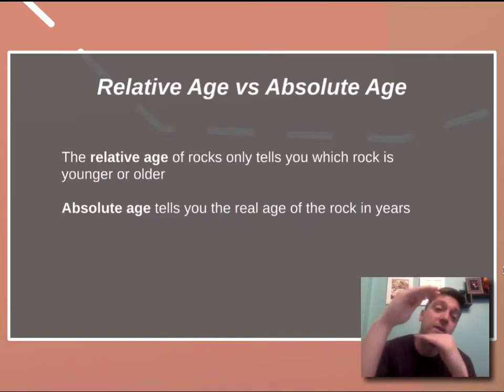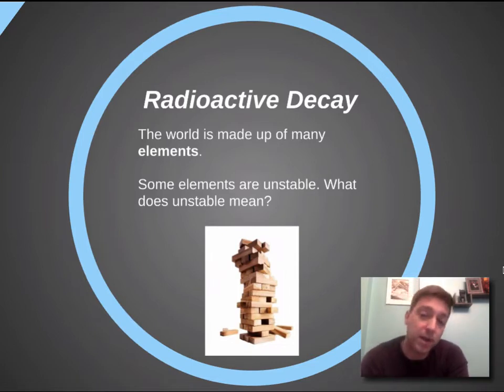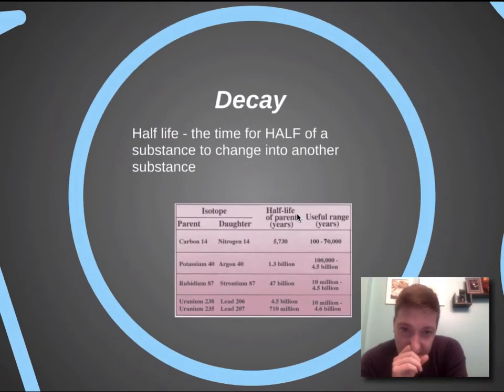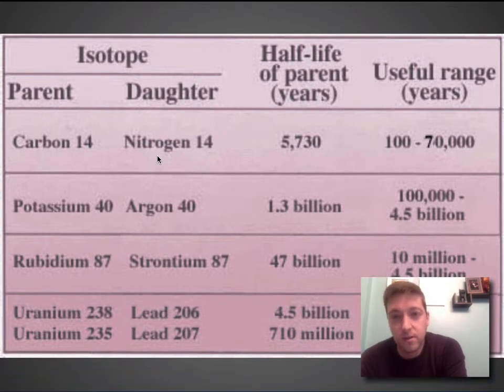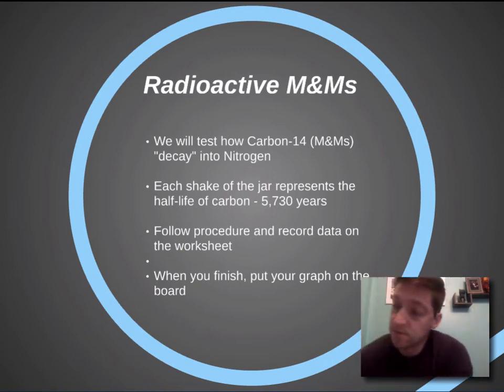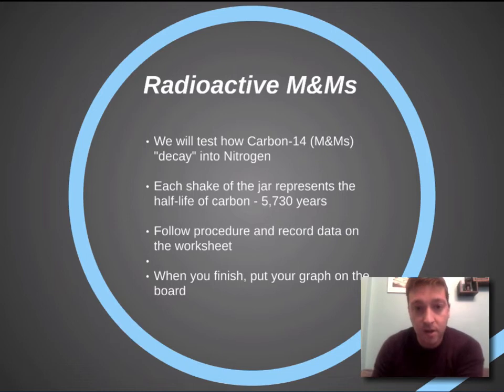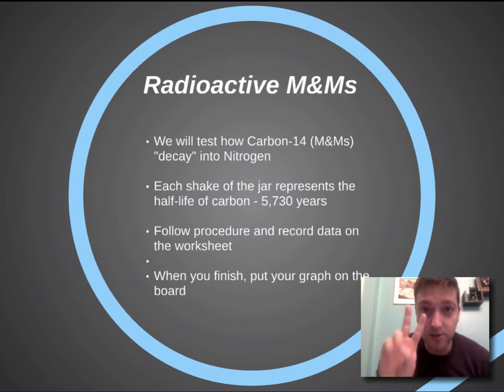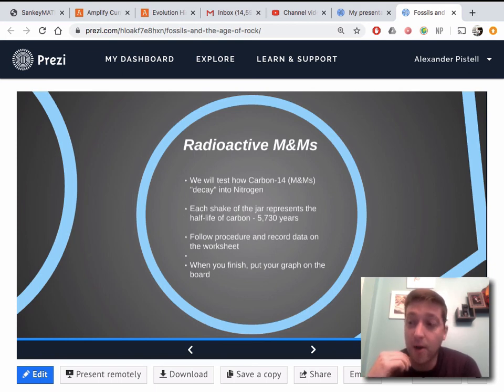How to Tell the Age of a Fossil - Part 1